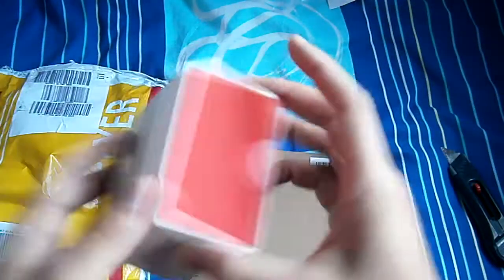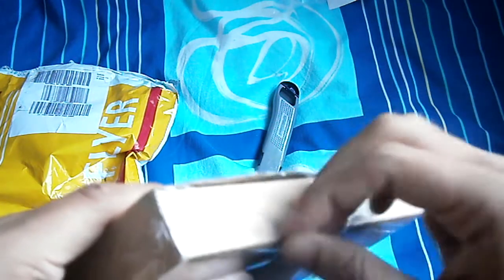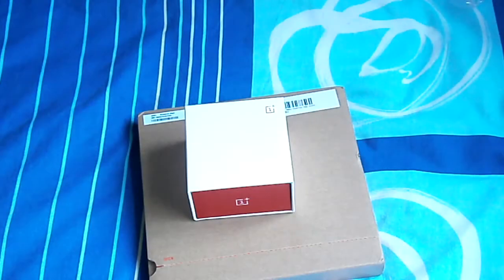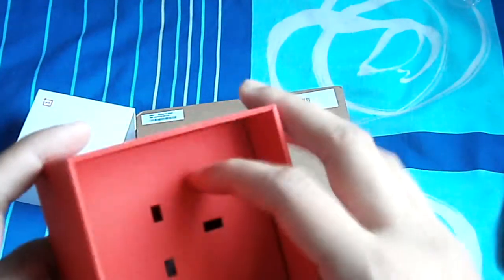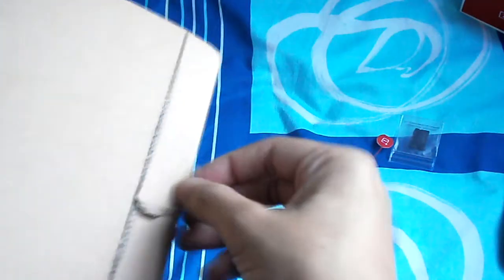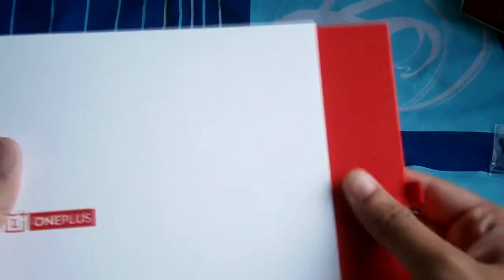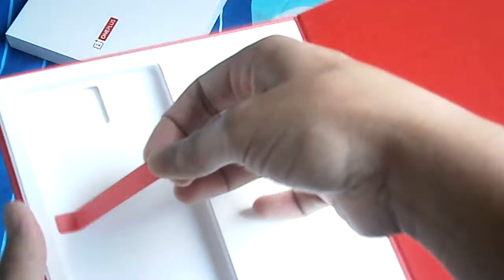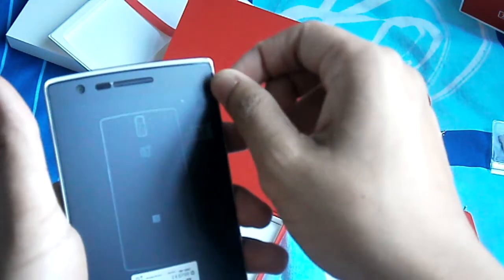OnePlus One Unboxing!!!!!!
Finally after four years I've got a new phone. Watch this unboxing and a review will be coming soon! 11.11

Speedlink Spes Clip-On Microphone

Power A controller